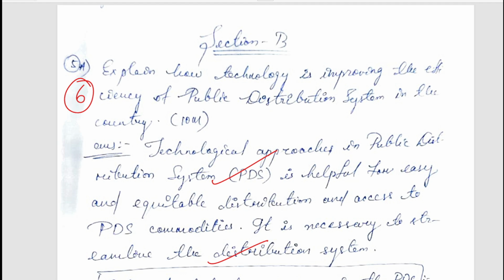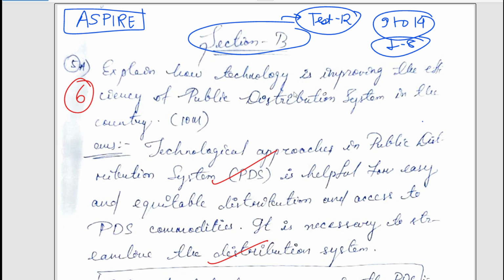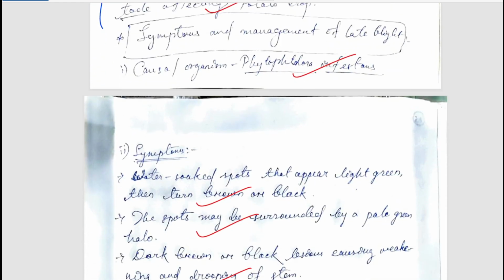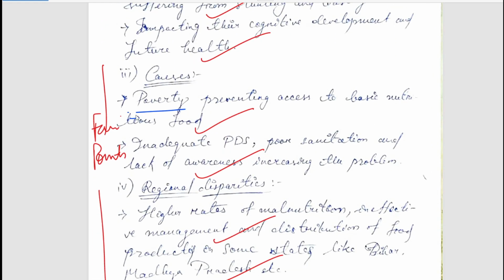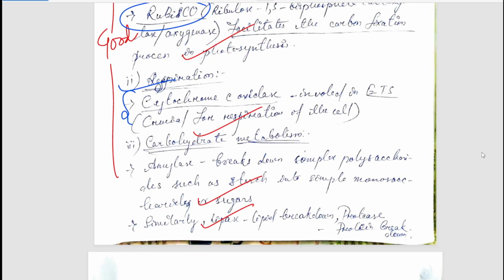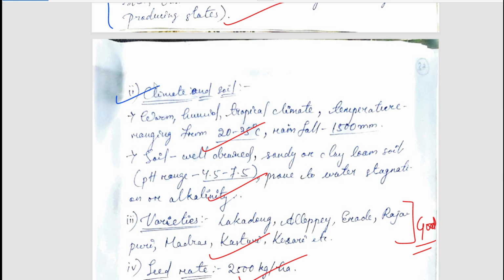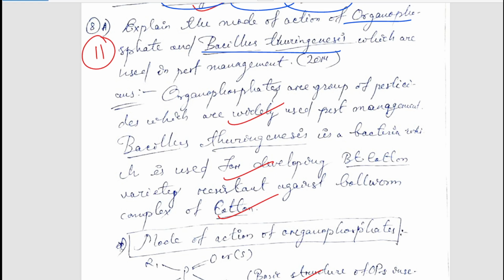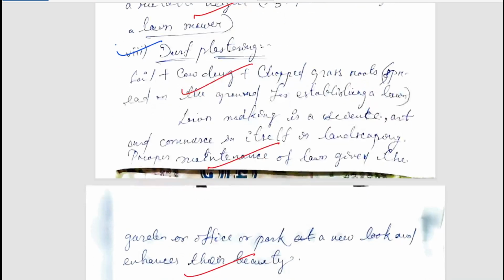Answer Writing Analysis | Test- 12 (Section- B) | ASPIRE FOR AGRICULTURE SERIES